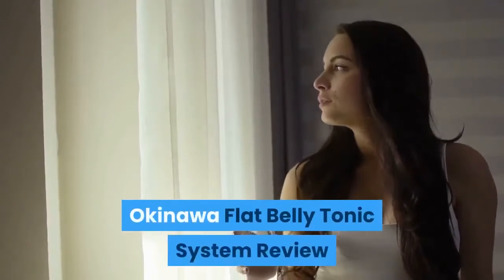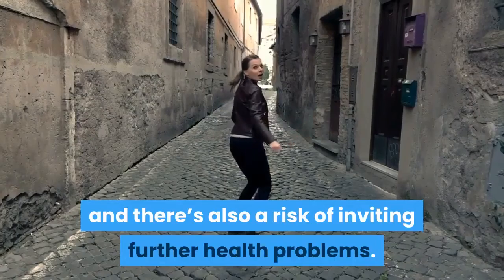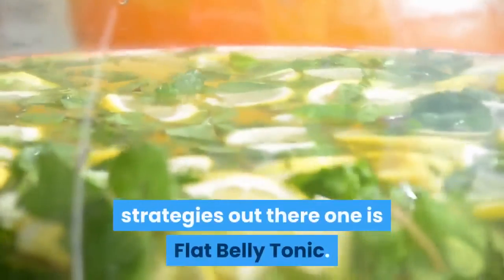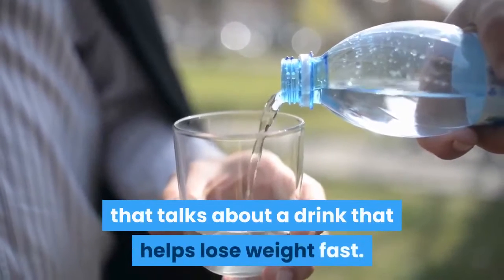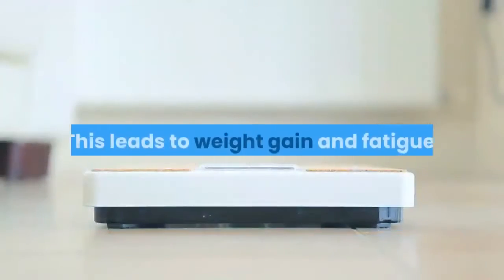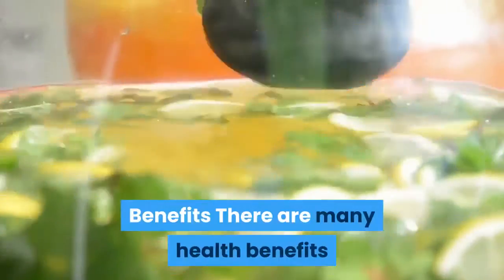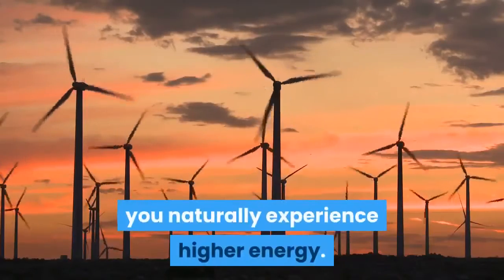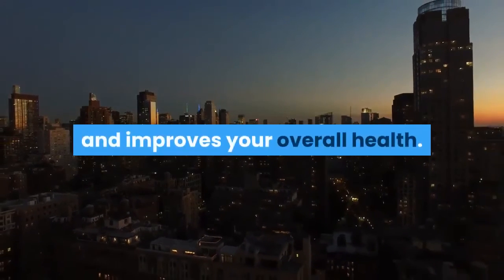yt5s com Ancient Japanese Tonic Melts 54 Lbs Of Fat REAL TRUTH ABOUT Ancient Japanese Tonic REVIEW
Ancient Japanese Tonic Melts 54 Lbs Of Fat - REAL TRUTH ABOUT Ancient Japanese Tonic (REVIEWS)

Introducing The Okinawa Flat Belly Tonic. A Powerful New Formula for Supporting Healthy Weight Loss and Digestion. Also known as the Japanese tonic that melts fat, Okinawa Flat Belly Tonic is a weight loss supplement for people looking forward to shedding extra weight without encountering the side effects that most fat burners in the market offer.

Okinawa Flat Belly Tonic is a unique weight loss solution with roots in the Okinawa region of Japan. This supplement is built to help you get effectively rid of excess extra fat. The company making the tonic states that C Reactive Protein affects the metabolic activity in the human body. Okinawa Flat Belly Tonic is really a nutritional supplement powder that statements to encourage fat loss using an ancient Japanese drink recipe that melts excess fat and causes accelerated metabolism benefits.

Okinawa Flat Belly Tonic- Ancient Japanese Tonic Melts 54 LBS Of Fat - Effective Fat Loss Suuplement. Ancient Japanese Tonic Melts 54 LBS Of Fat. The Okinawa Flat Belly Tonic is produced by a professional laboratory, copied by solid scientific research and is also made in a clean, modern FDA approved and GMP (good manufacturing practices) certified facility with regular audits and quality checks.

Ancient Japanese Tonic Melts 54 LBS Of Fat (Drink Daily Before 10am). The Okinawa Flat Belly Tonic is surely an active slimming pill that comes in powder form. This weight loss supplement works by targeting fat storages thus, increasing metabolism and accelerating weight-loss. If you have a medical condition it’s recommended you talk to your doctor. It’s not just a “fat-burning pill”, or medication. It contains nature’s finest nutrients for all-day metabolism support. You won’t feel jittery or on edge. Instead, you’ll be filled with energy. The Okinawa Flat Belly Tonic can be a one-of-a-kind weight-loss support supplement that revs increase metabolism to super-fast levels, enabling you to burn off pounds of fat and become in complete charge of your weight.